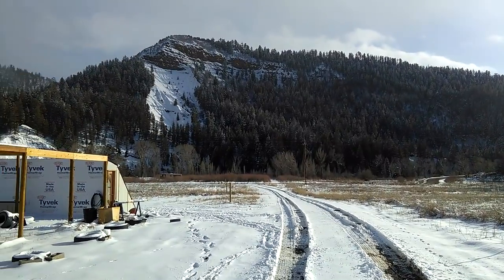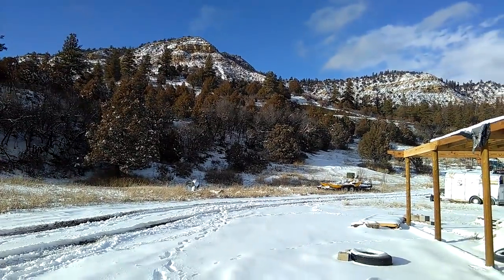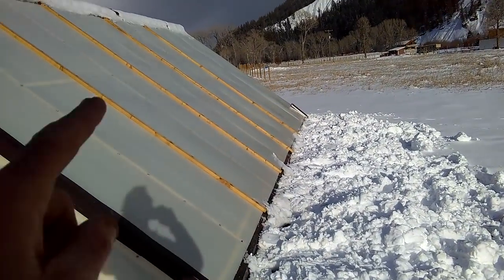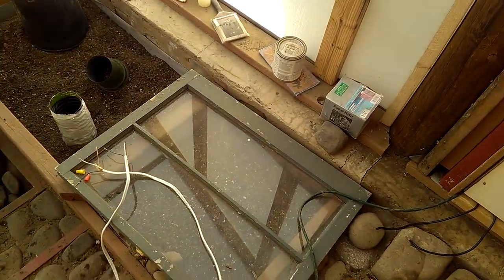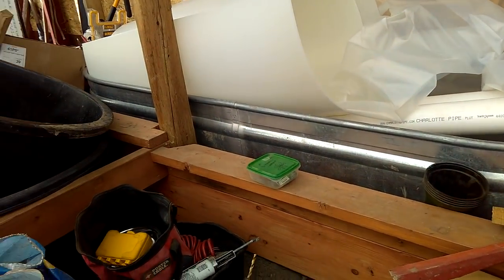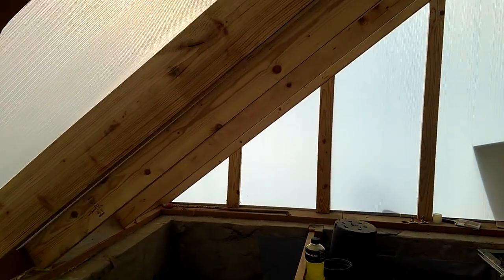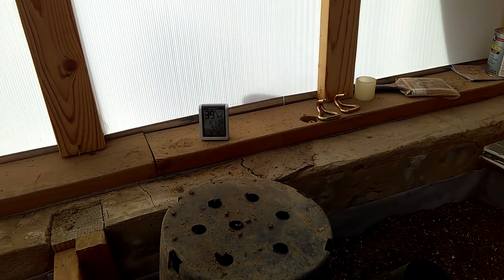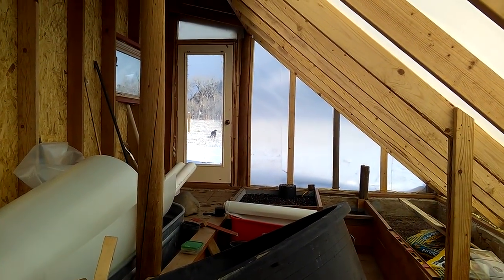Geothermal Greenhouse Update - Climate Battery Charging - First Plantings - Setbacks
I finally got the first of our geothermal greenhouses closed in and charging. Several beds have peas planted and spouting as well as chard, kale and broccoli rabe. I had a little trouble with to much power frying the fan and need to get a smaller solar panel to match the other set-up currently functioning perfectly.

4pcs 120mm 120x25mm 12V 4Pin DC Brushless PC Computer Case Cooling Fan 1800PRM
Mighty Max Mighty Max 100 Watts (100w) Solar Panel 12V Poly Off Grid

Bitcoin: 17NV3vtcQhRnsRnjckCcYkKVEUcnirKQ62